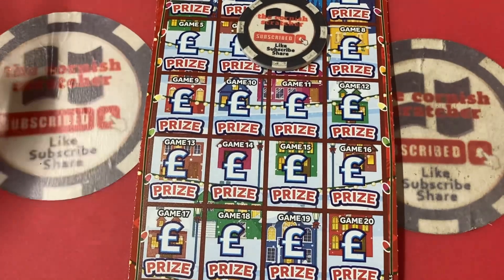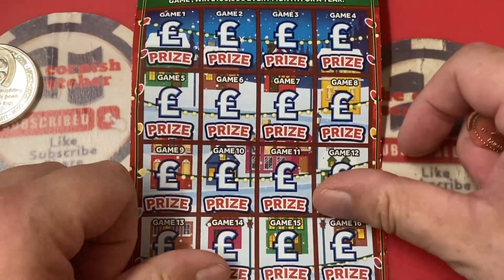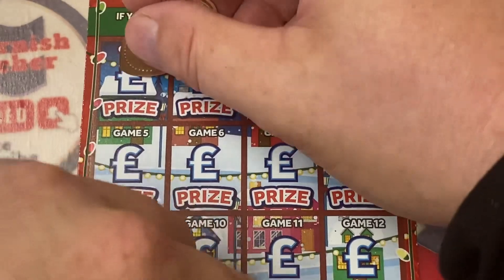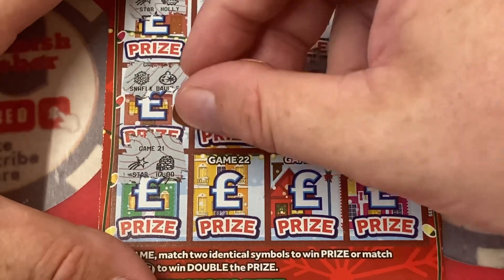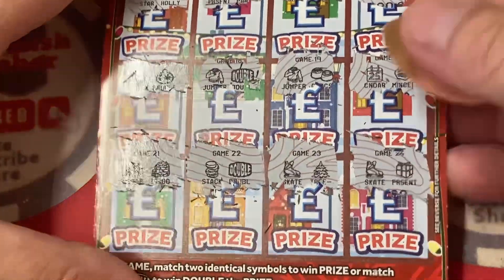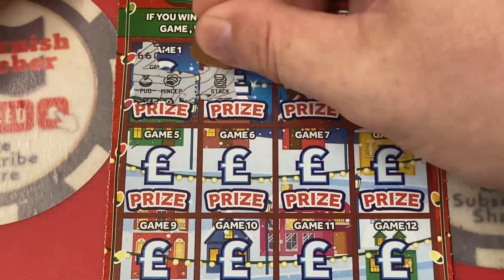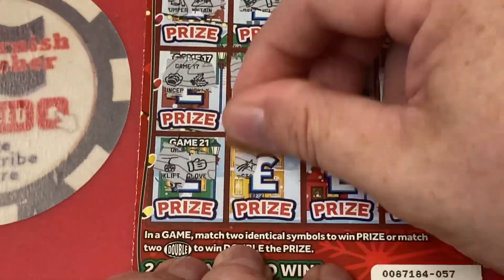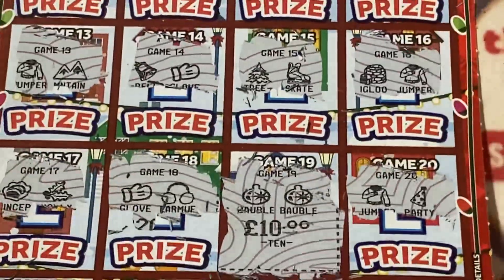12 pays off Christmas scratch card my true love gave to me a winner session just for me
2 x £5 12 pays of Christmas scratch cards
Please hit the notifications bell 🔔